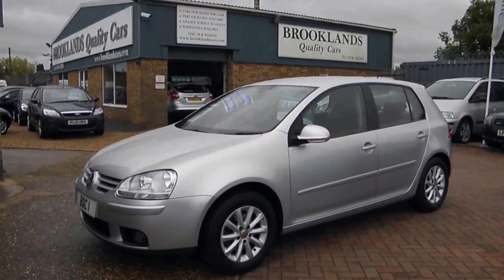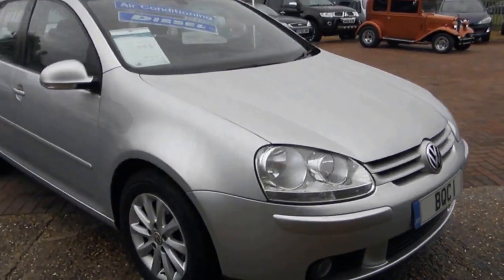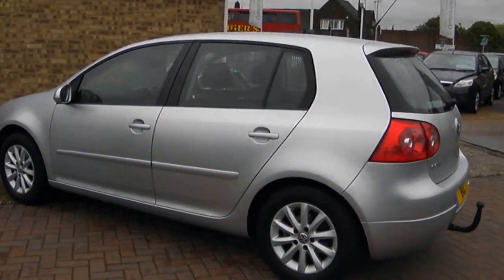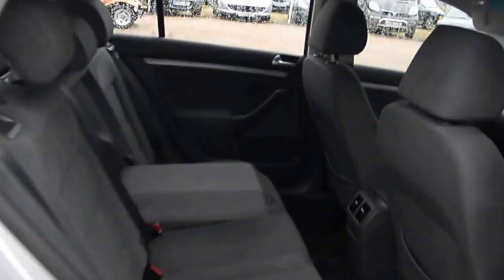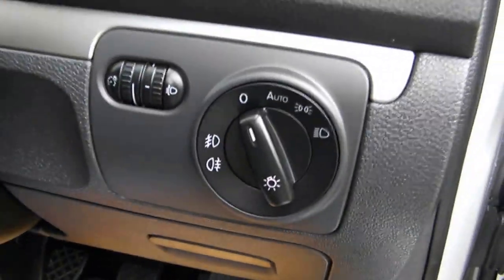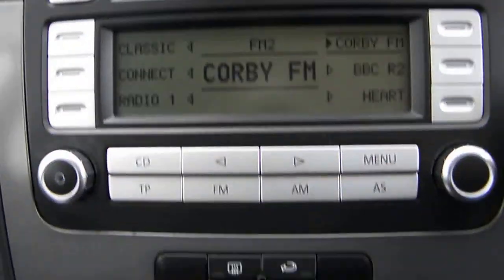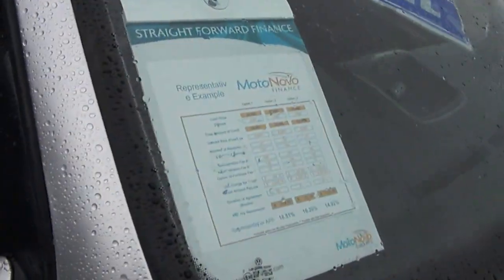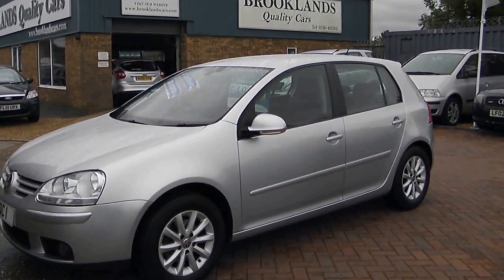Brooklands Quality Cars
2008 08 VW Golf Match 1.9TDi